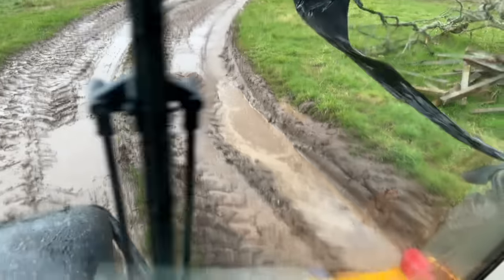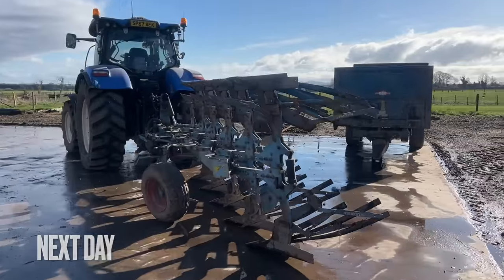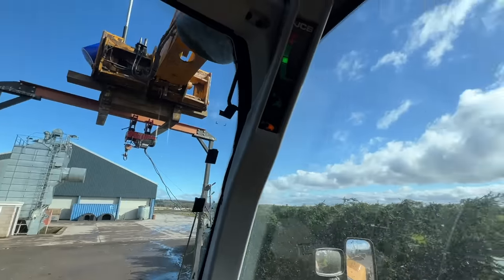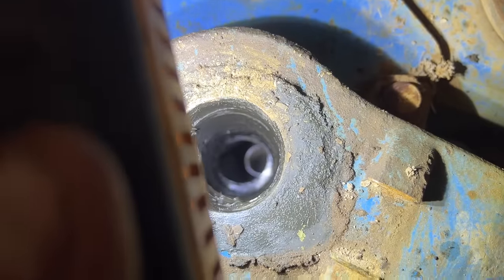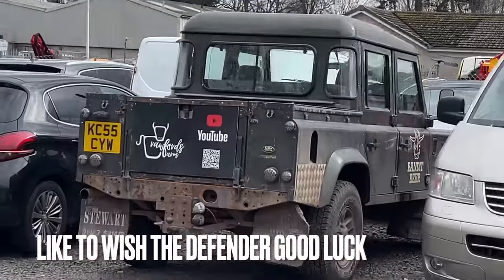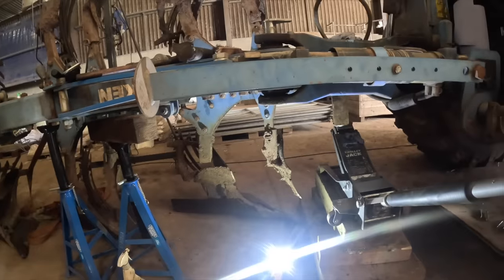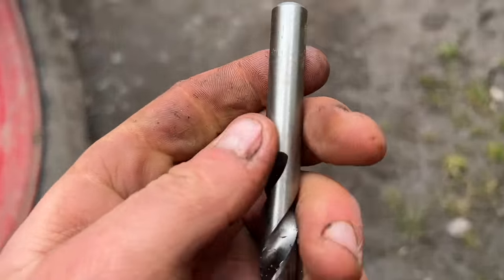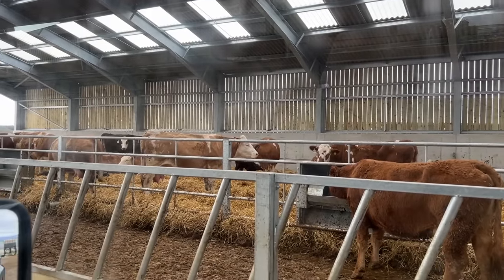Repairing Plough Problems but Its Not Helped